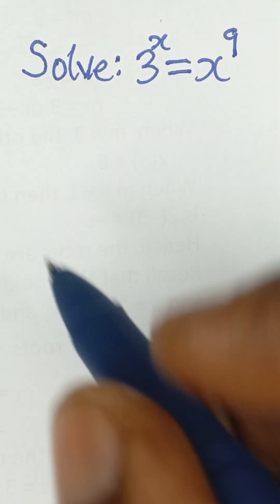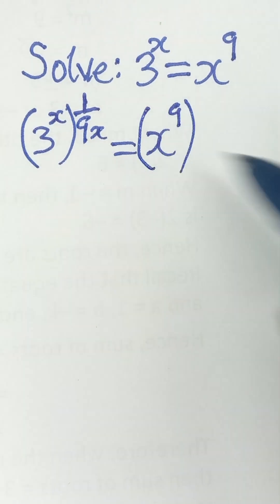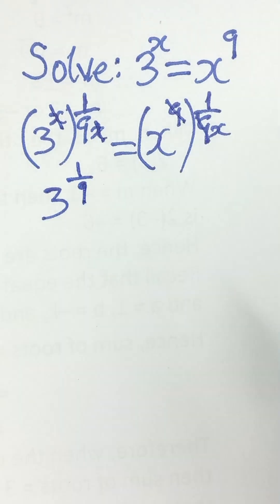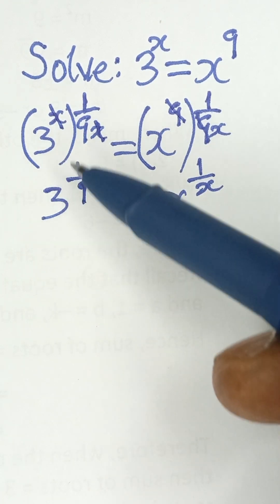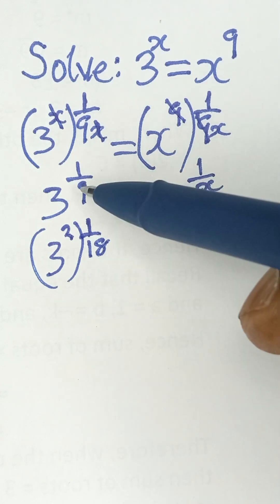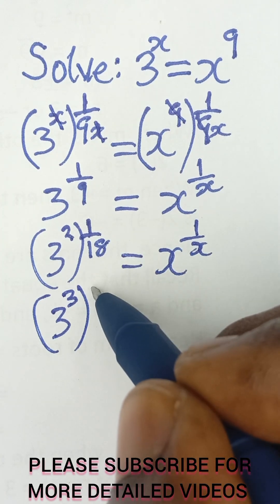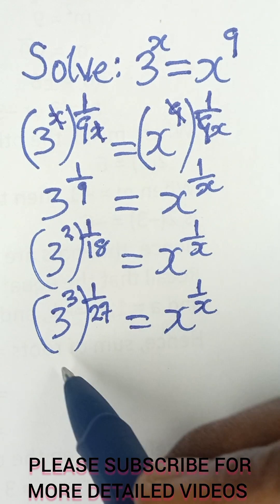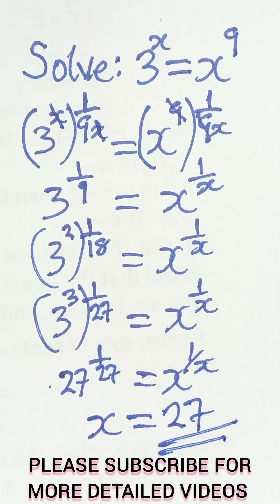Discover the Trick Used for Solving Equations Like These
Learn how to calculate the mean, find class boundaries, and build a cumulative frequency table for grouped data! This step-by-step statistics tutorial is perfect for students in statistics, business, or any math class dealing with data analysis. We break down complex problems into easy steps, using clear examples. Master these essential skills for your exams, homework, or real-world data interpretation.

In this video, you'll learn:

· How to Find Class Boundaries and Class Marks (Midpoints)
·Creating a Cumulative Frequency Table
· Step-by-Step Method to Calculate the Mean for Grouped Data
· Worked Example